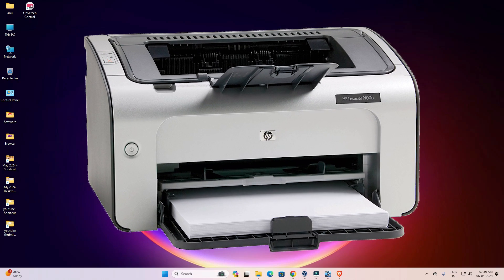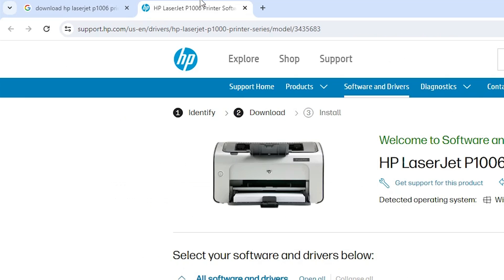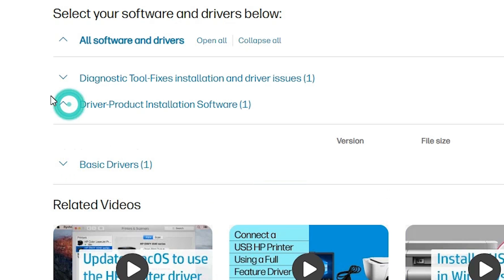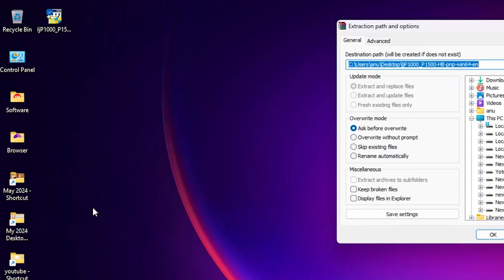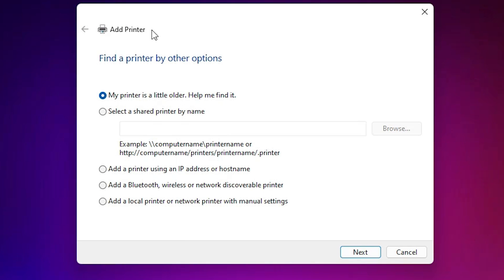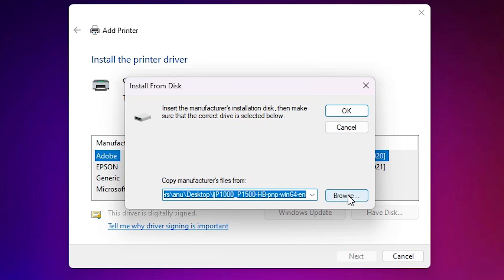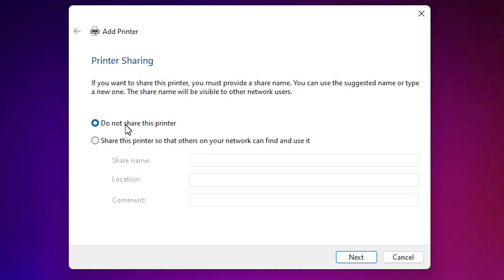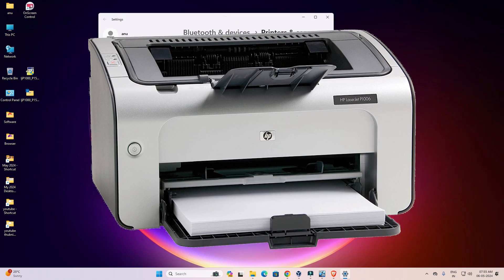How to Download & Install HP LaserJet P1006 Printer Driver in Windows 11 PC or Laptop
in this video, I’ll show you how to manually download and install the HP LaserJet P1006 printer driver on a Windows 11 PC or laptop. If your printer isn’t working properly or Windows 11 didn’t automatically install the driver, follow this step-by-step guide to get your printer up and running.

🚀 Timestamps:
00:00 - Introduction
00:18 - Downloading HP LaserJet P1006 Printer Driver
01:46 - Extracting Downloaded Files
02:09 - Installing HP LaserJet P1006 Printer Driver in windows 10 by USB
04:09 - Check HP LaserJet P1006 Printer is properly installed or not in Windows 10
04:30 - Conclusion

📌 Topics Covered:
Where to download the official HP LaserJet P1006 driver
Step-by-step installation of the driver in Windows 11
Troubleshooting common driver installation issues